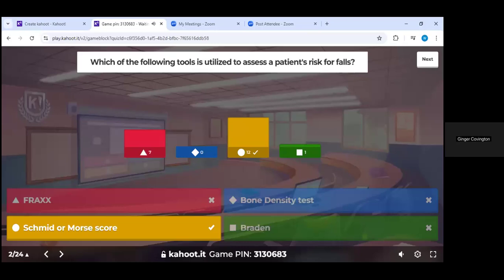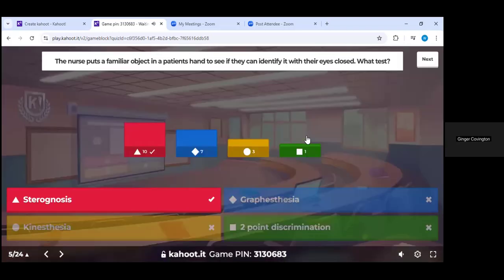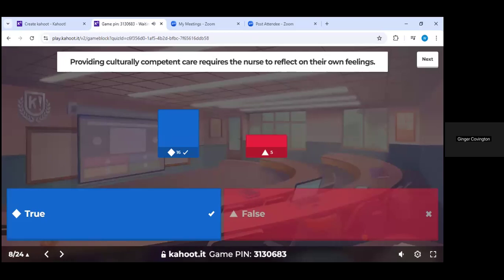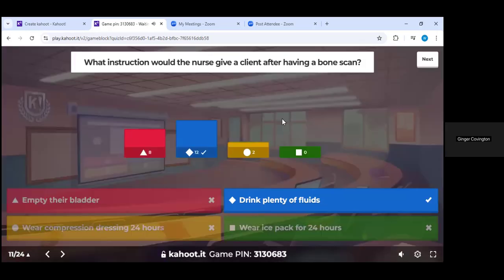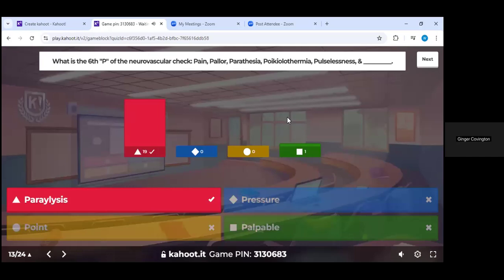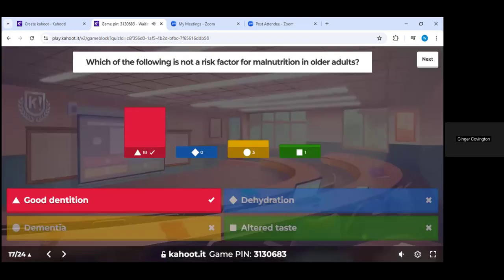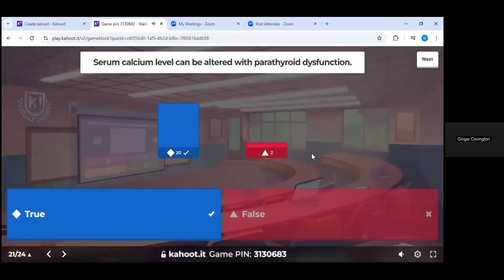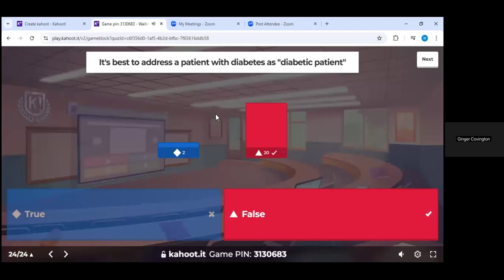Exam 5 Kahoot Question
Covington Exam 5